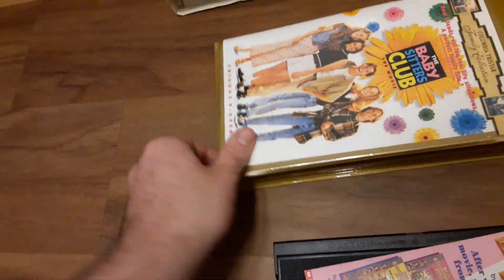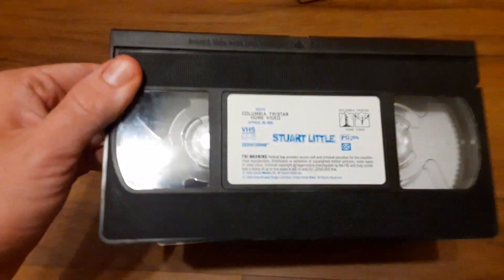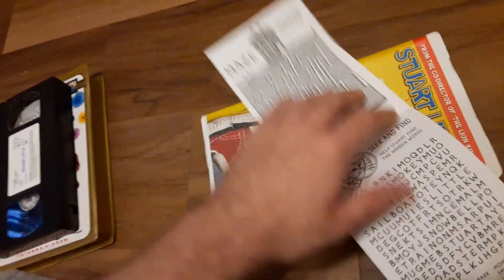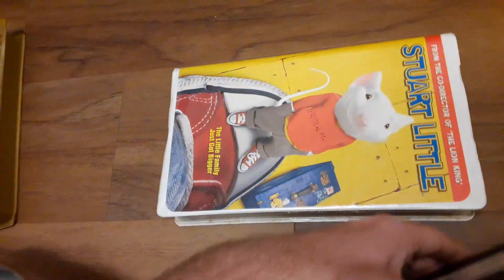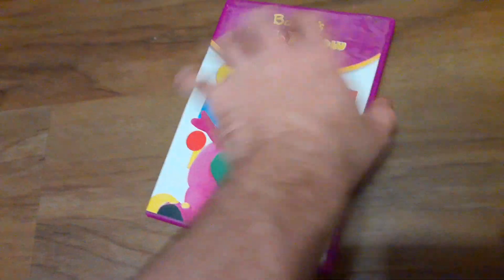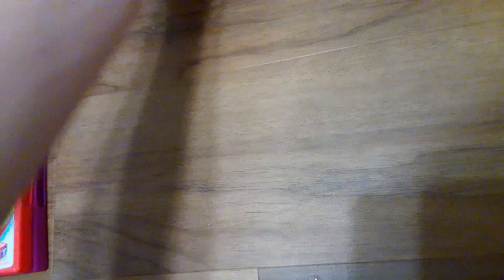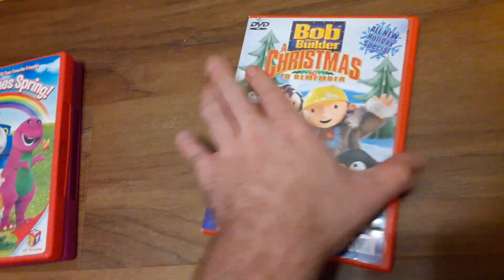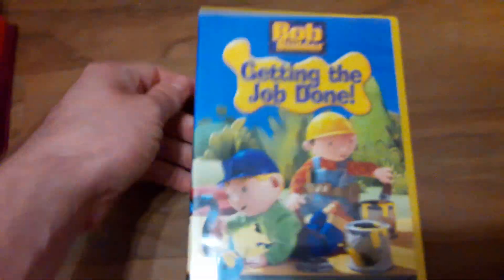VHS/DVD Update (6/30/20)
Enjoy the Update Video.